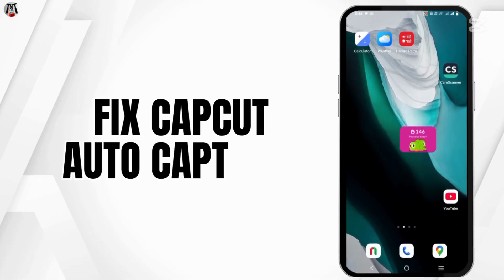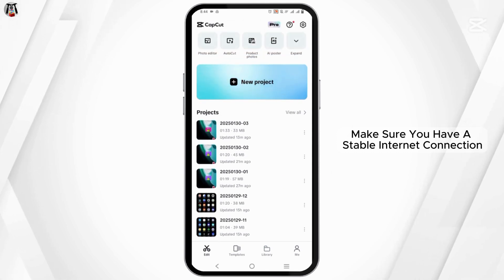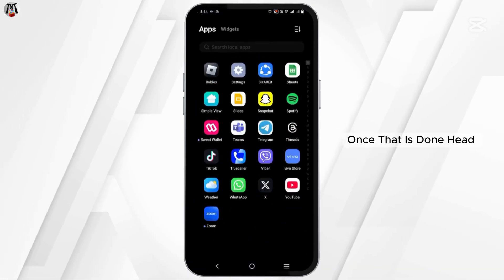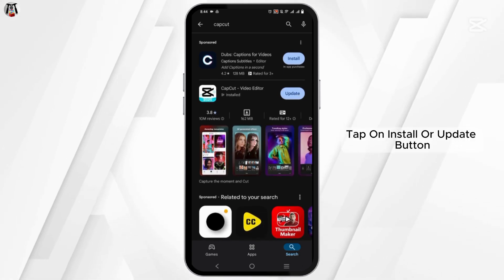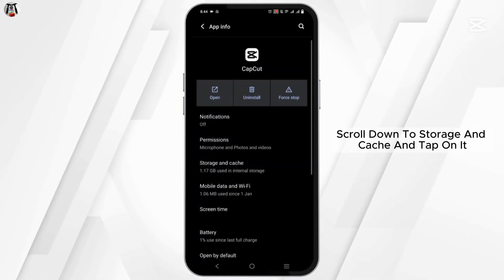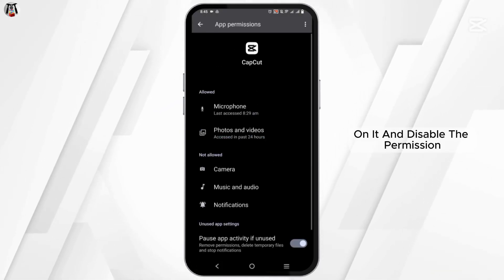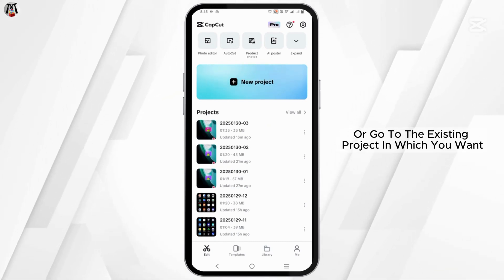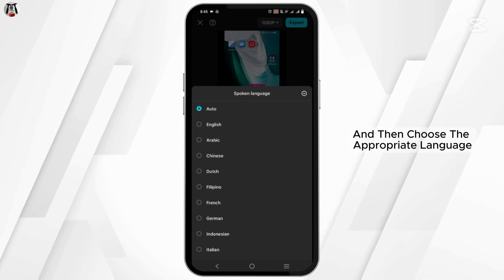How to Fix CapCut Auto Captions Problem (Solved)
Having trouble with CapCut’s auto captions not working or displaying incorrectly? Follow these simple steps to fix the issue and get accurate captions.

0:05 - Check Language Settings & Update CapCut
0:10 - Clear Cache, Reinstall App & Adjust Permissions

Get your auto captions working smoothly and enhance your video editing experience.